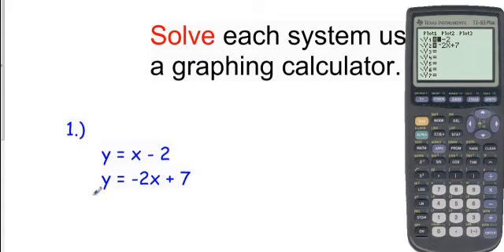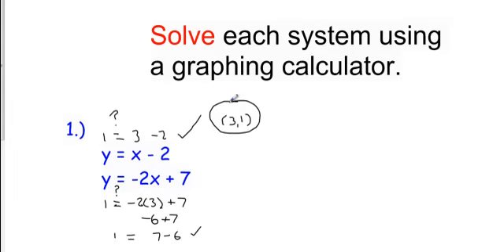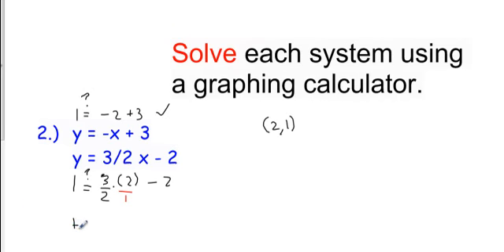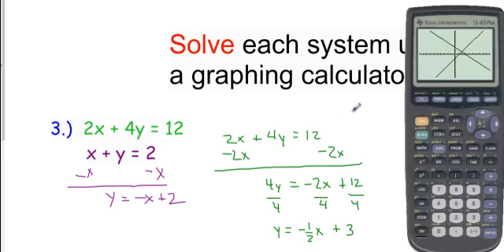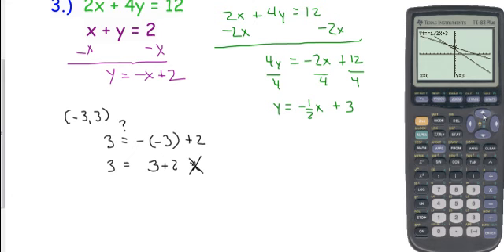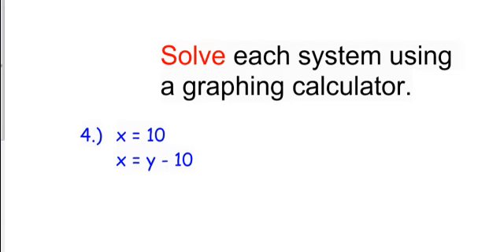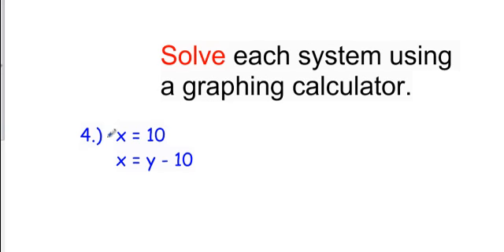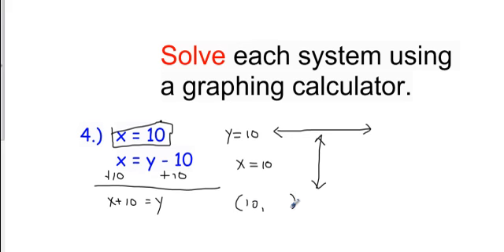MasteryCheck1VideoForSystems Graphic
Discovering Algebra 2, Solving Systems of Equations by Graphing, Mastery Check 1